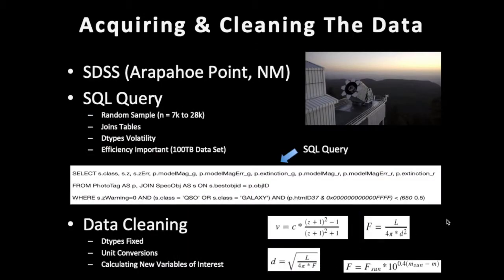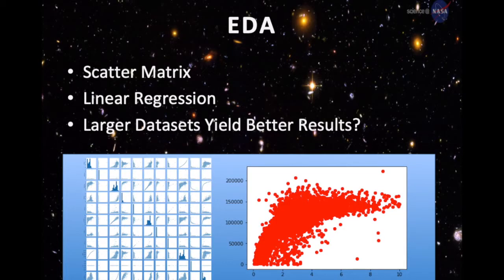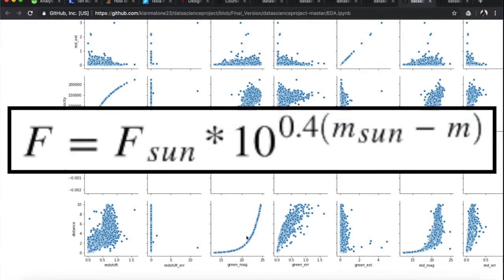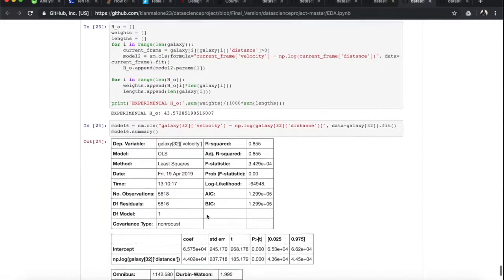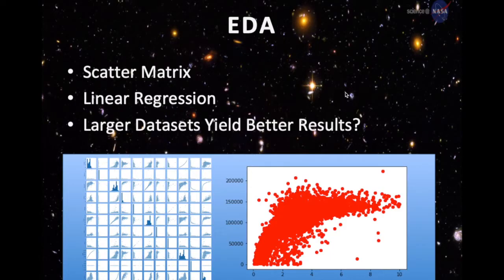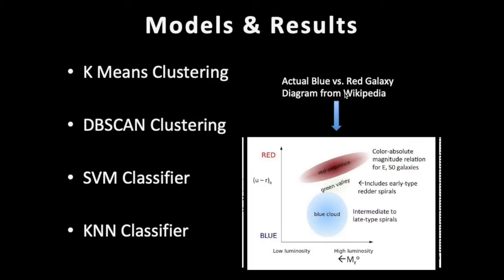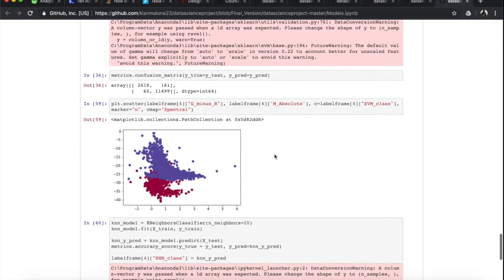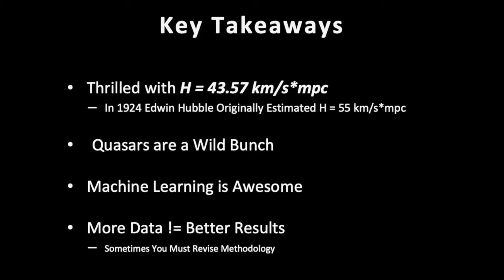Data Science and Cosmology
Using data from the Sloan Digital Sky Survey we performed a regression analysis of various galaxies and quasars to determine the famous Hubble Constant. We also ran a couple classifying/clustering algorithms in effort of separating galaxies from other galaxies and galaxies from quasars.

produced by: Kian Malone, Joey DiConza, & Nicky Keefer